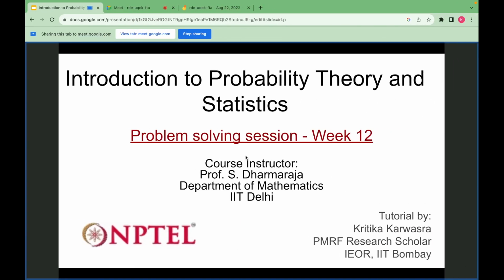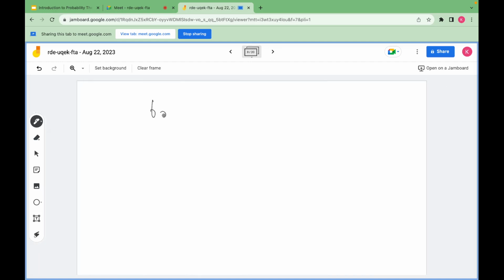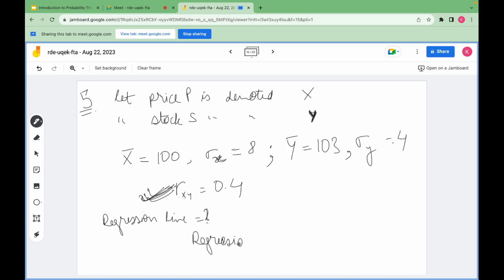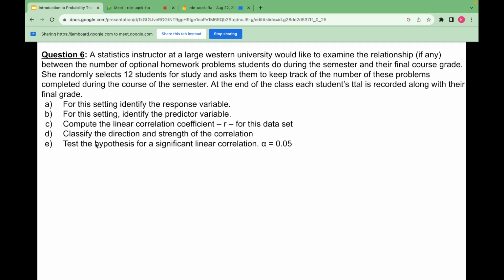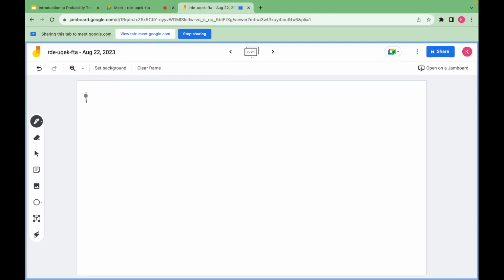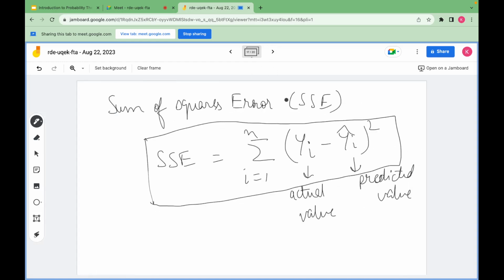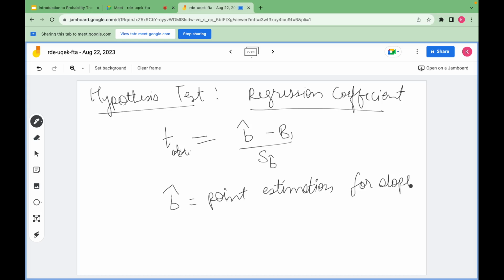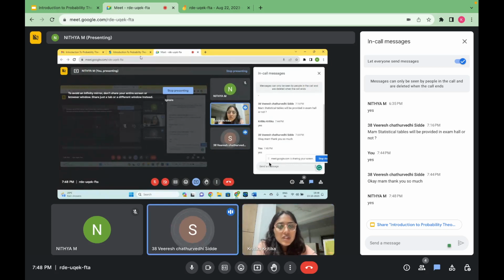Introduction to Probability Theory and Statistics- Problem solving session, Week-12